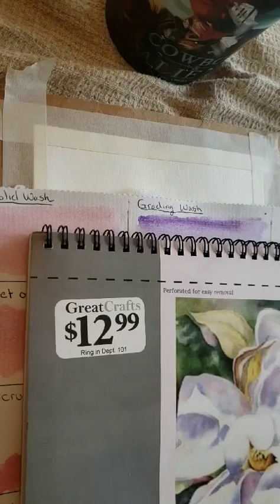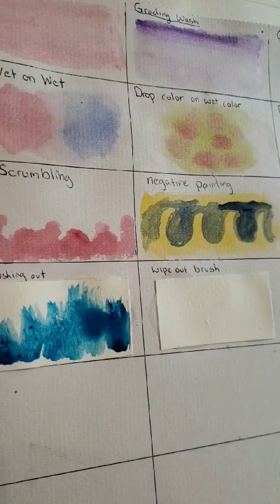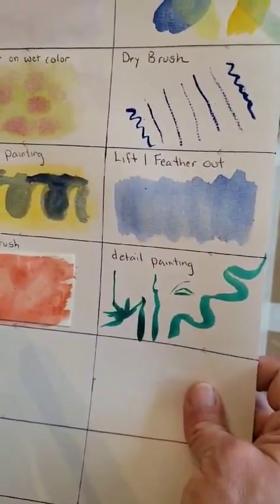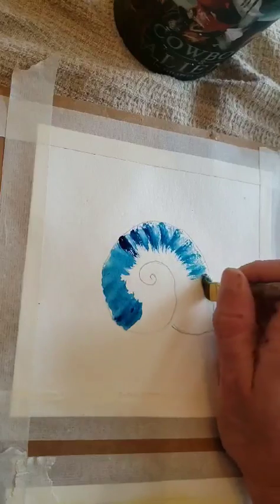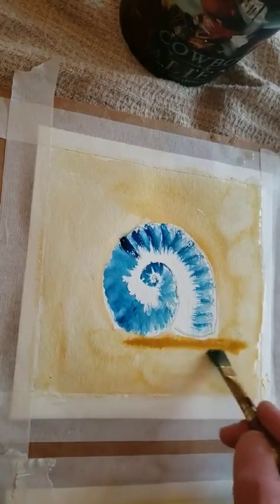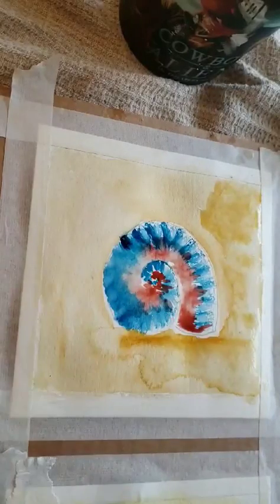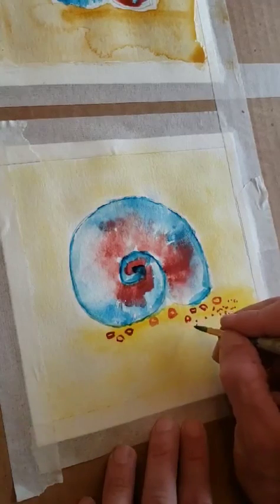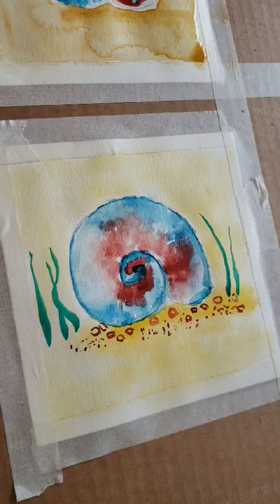Free watercolor Class lesson 6/ Bucks County Pa artist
Learn some water color techniques: pushing out and detail painting. Thanks! Bobbi

your creations on the comments. I recommend watermarking them first so no one steals your work.